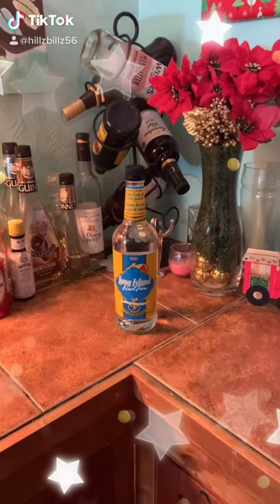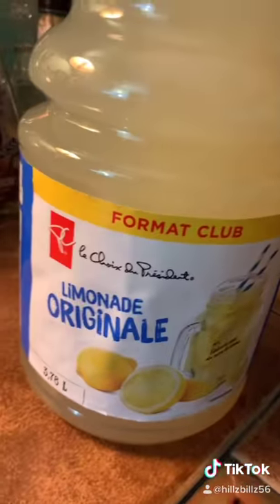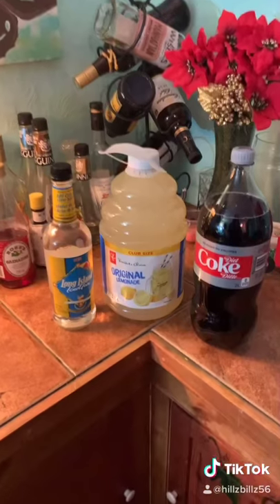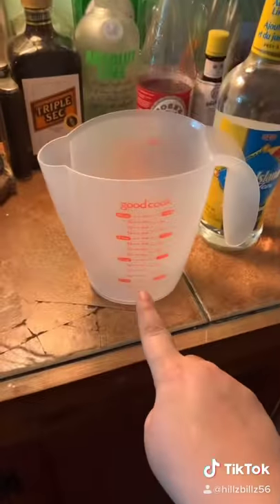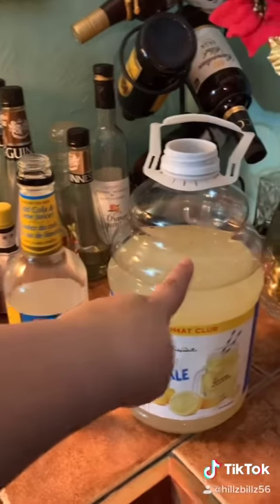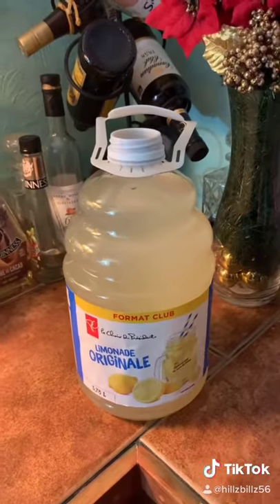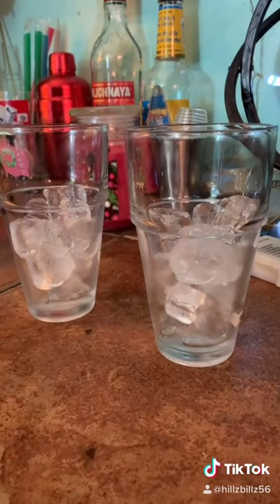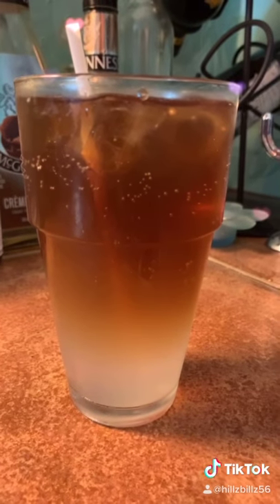Drink Mix: How to Make Long Island Iced Tea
Easy step by step process for those looking for a quick & delicious drink idea!! 🍹